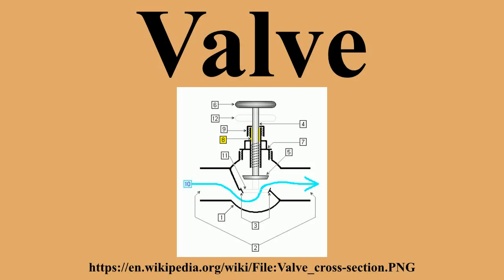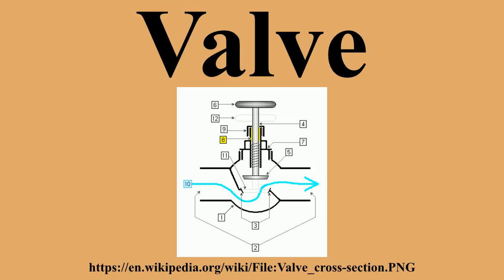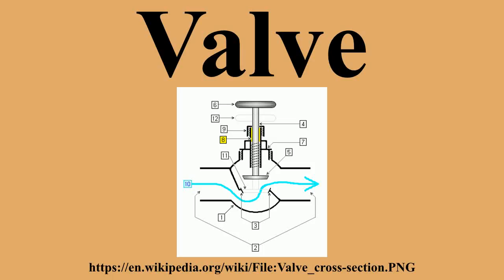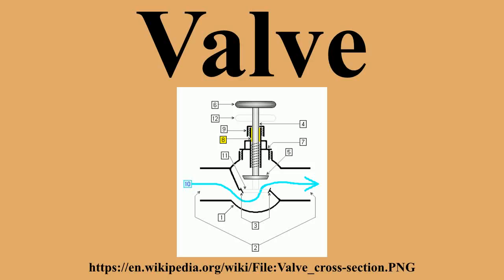Valve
Ad-free videos.

A valve is a device that regulates, directs or controls the flow of a fluid by opening, closing, or partially obstructing various passageways.Valves are technically fittings, but are usually discussed as a separate category.In an open valve, fluid flows in a direction from higher pressure to lower pressure.The word is derived from the Latin valva, the moving part of a door, in turn from volvere, to turn, roll.

---Image-Copyright-and-Permission---
About the author(s): H Padleckas
---Image-Copyright-and-Permission---